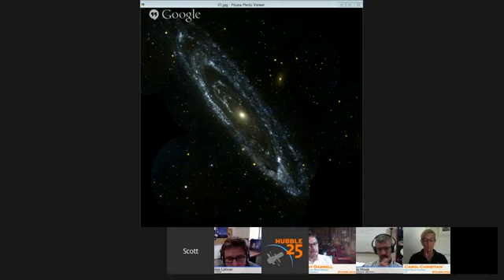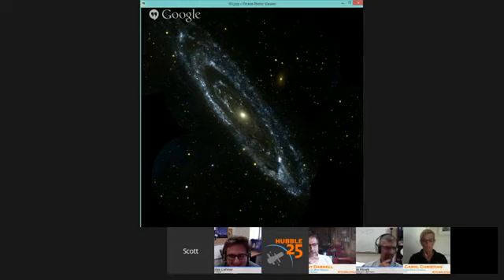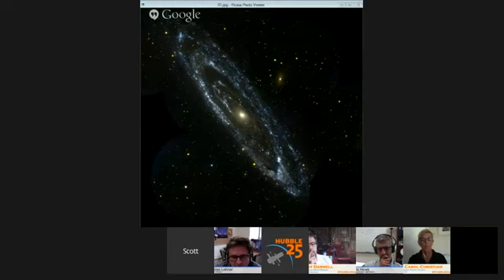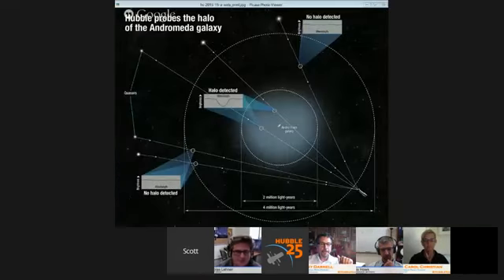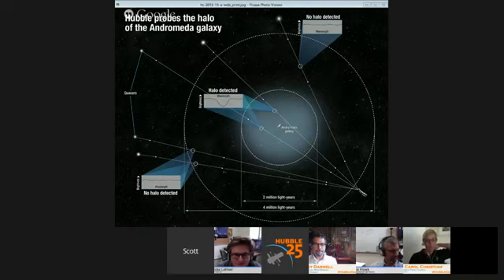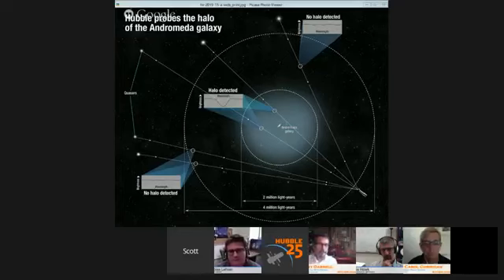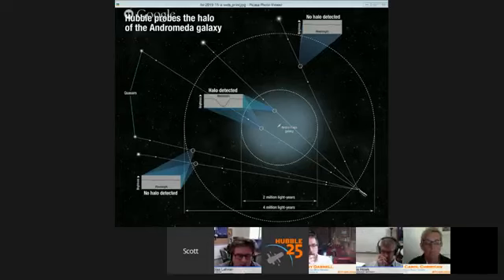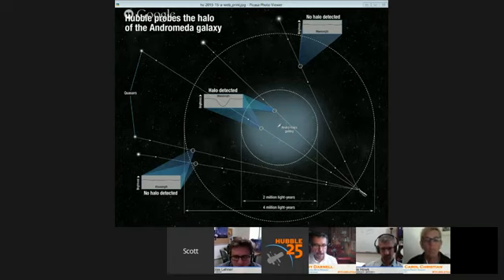Hubble Finds Giant Halo Around the Andromeda Galaxy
The Andromeda galaxy is our Milky Ways nearest neighbor in space. The majestic spiral of over 100 billion stars is comparable in size to our home galaxy. At a distance of 2.5 million light-years,.

بالنسبة للفايز** راح ارسلك على حسابك اليوتيوبي , فخلي بالك رجاءاً الأيام القادمة. وأعتذر عن ارساله اذا كنت.

Andromeda is 2.5 million years away and yet when we look up at the night sky chances are you can see it with your naked eye. What do we know about this neighboring galaxy?